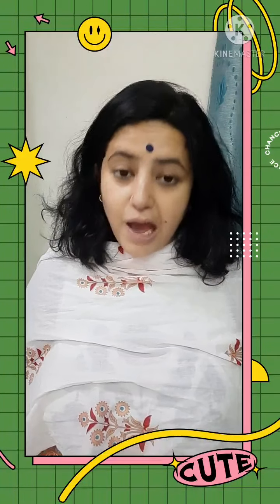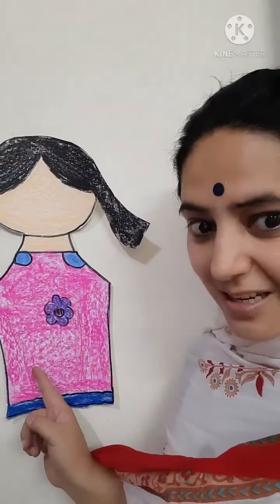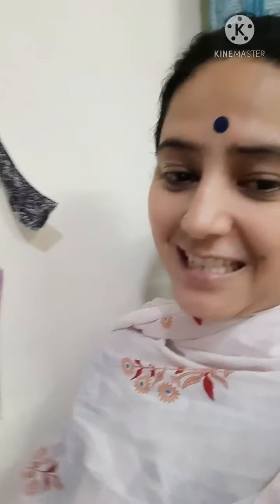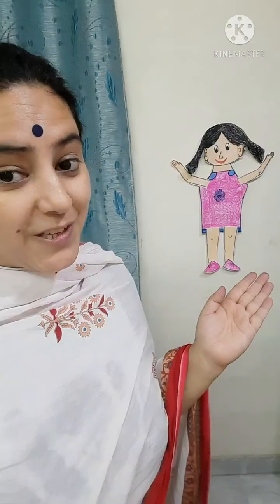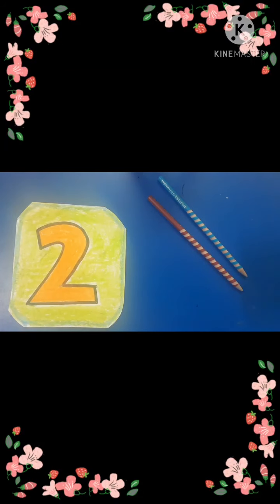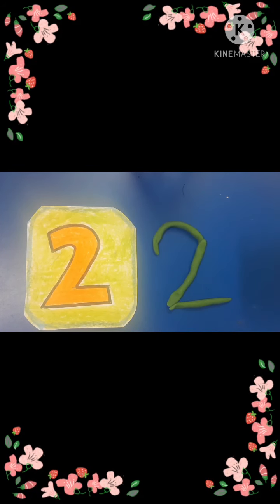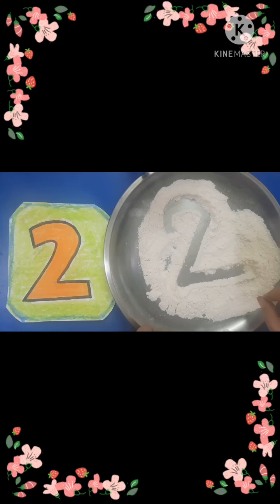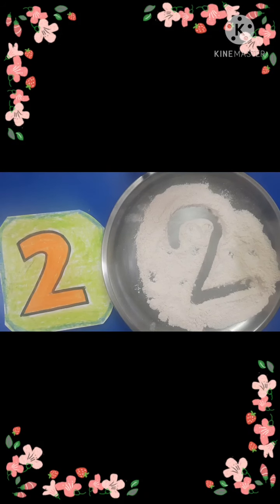let's know my body.